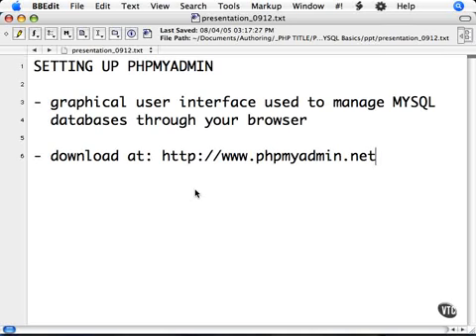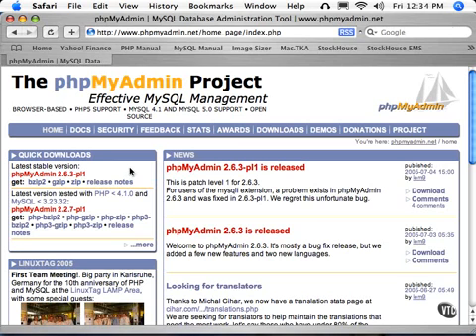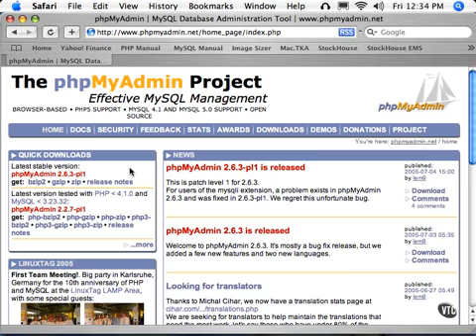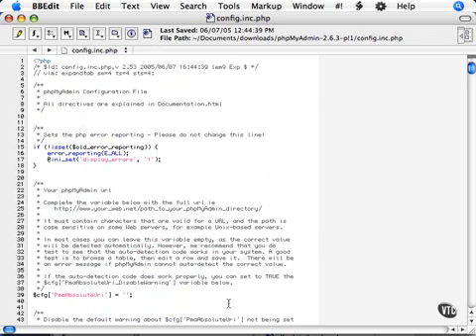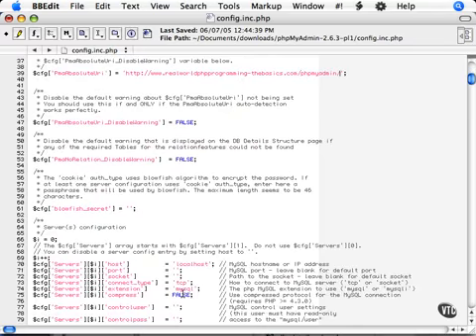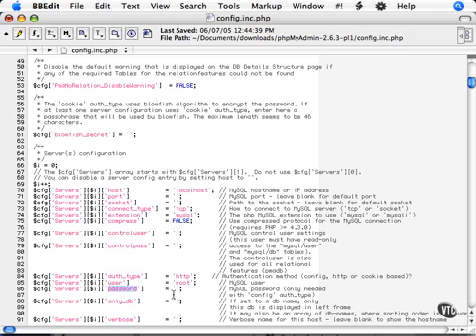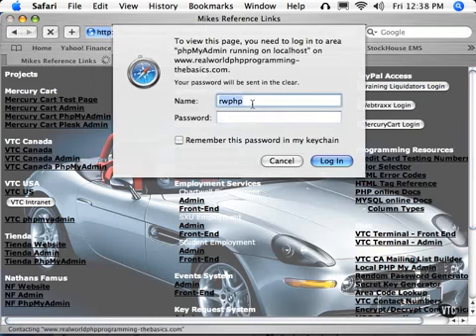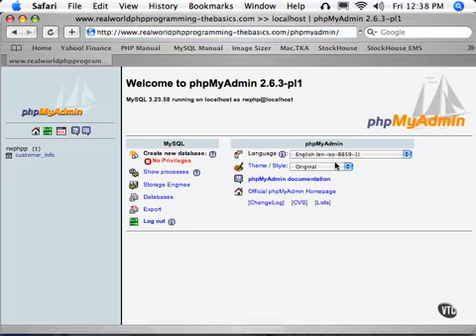php Tutorial for Beginners 74 Setting Up phpMyAdmin